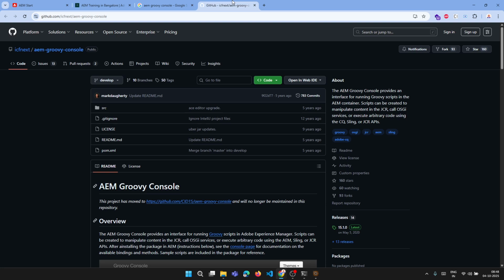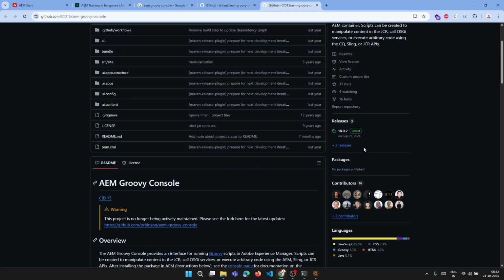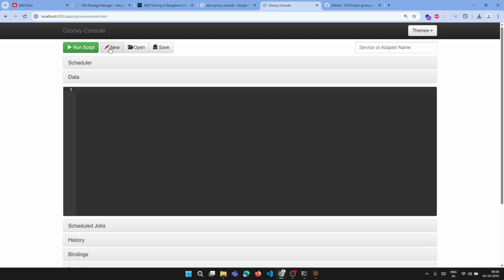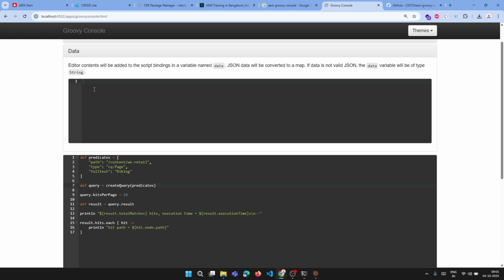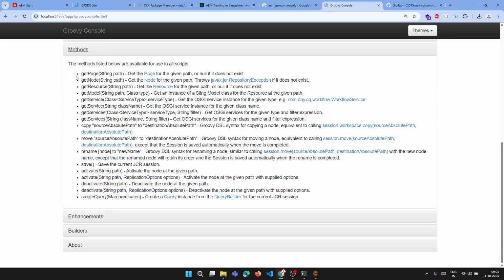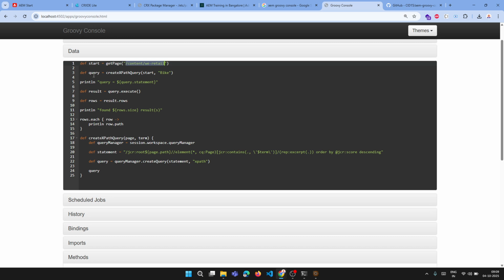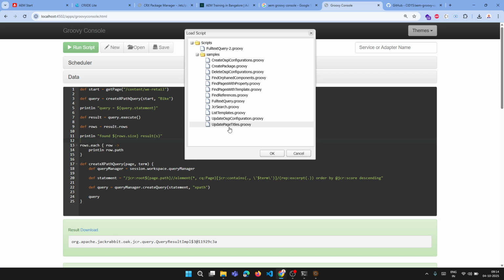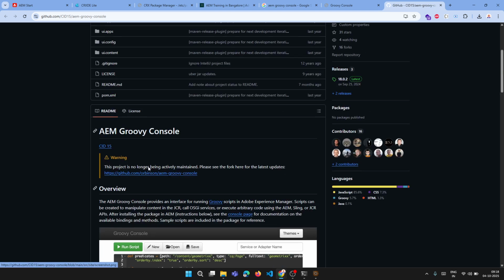AEM Groovy Console | How and when to use it ?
The video provids a walk through on how to install AEM groovy console to AEM server and how to use it.